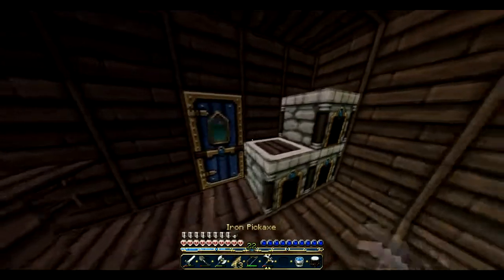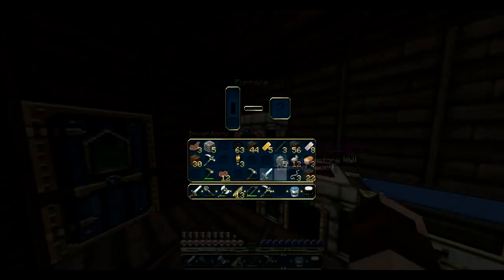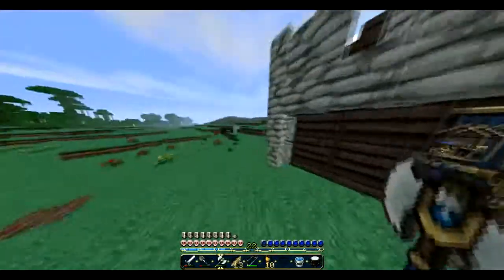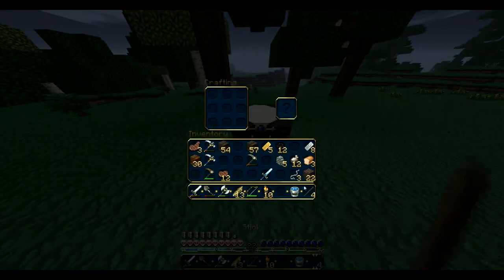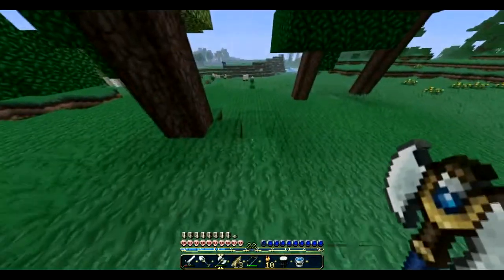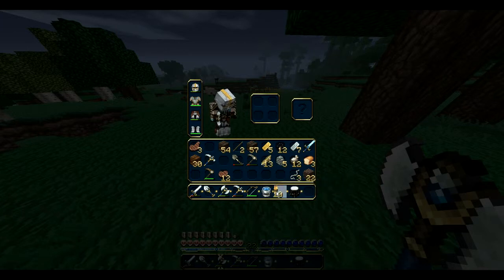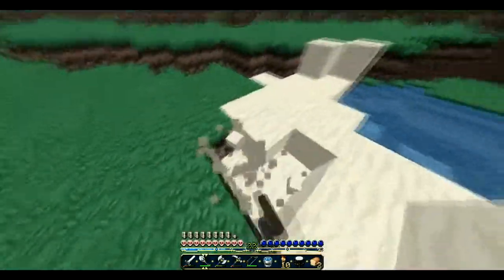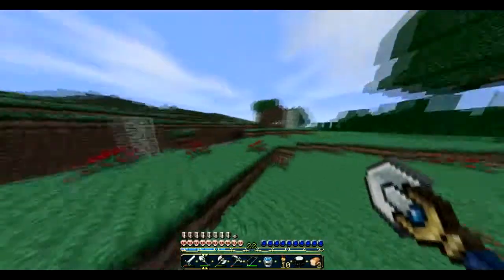How not to play hardcore minecraft! part 9! I'm still a